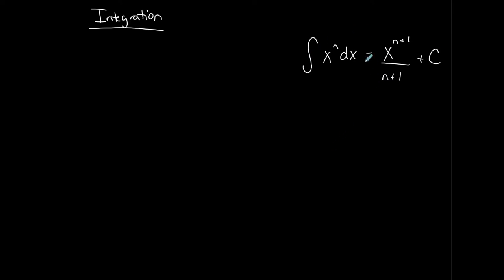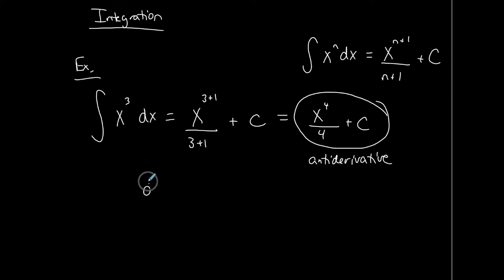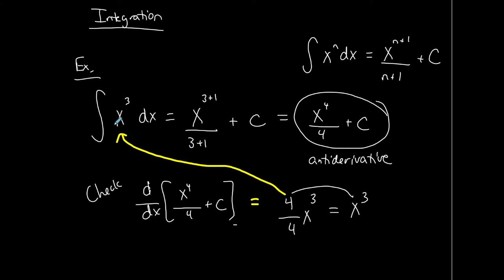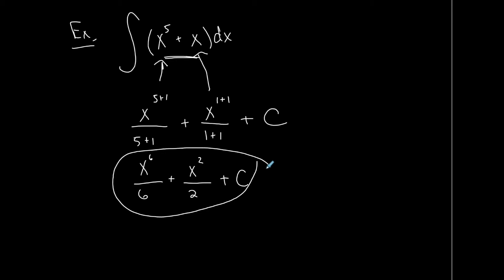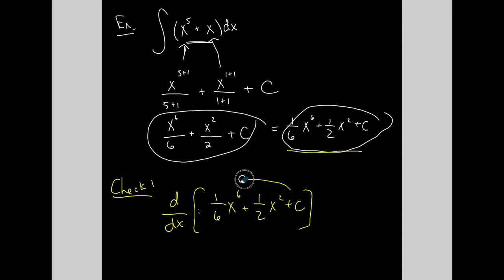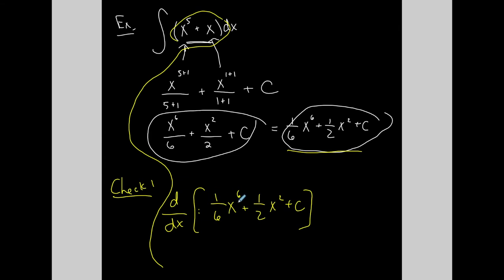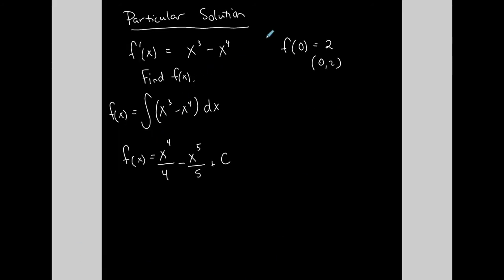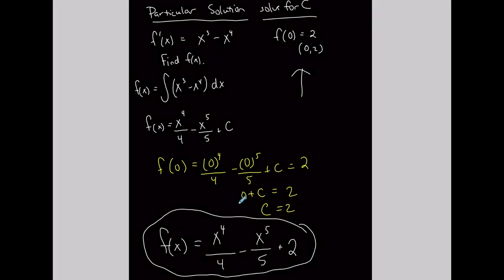Calculus 1 | Basic Integration Examples | Particular Solutions (2019)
This video shows a few examples doing basic integration,and one particular solution (with answer checks).